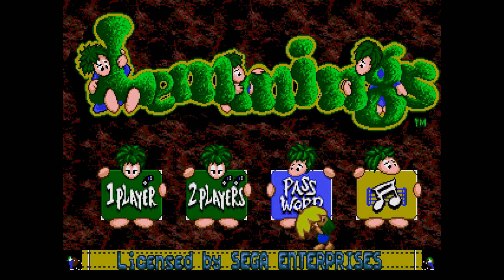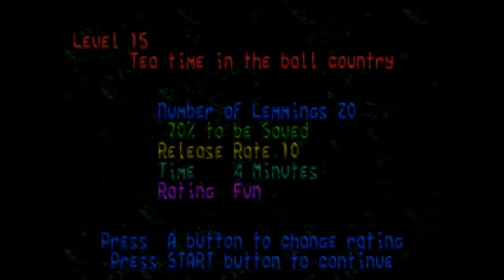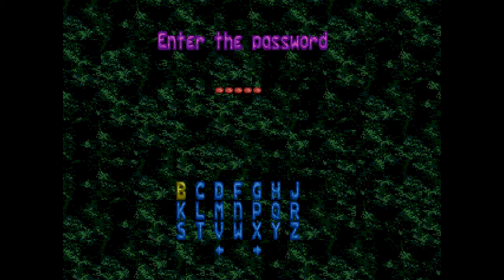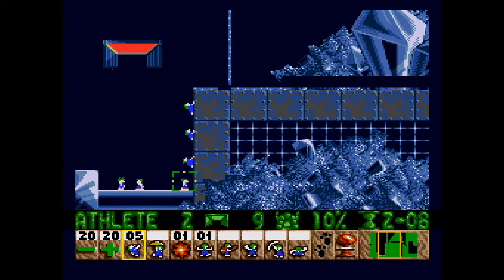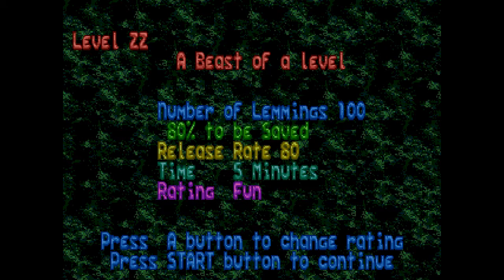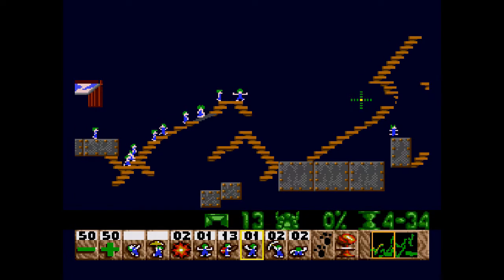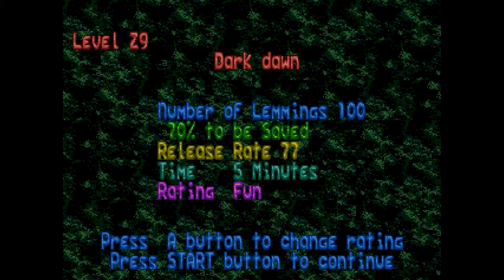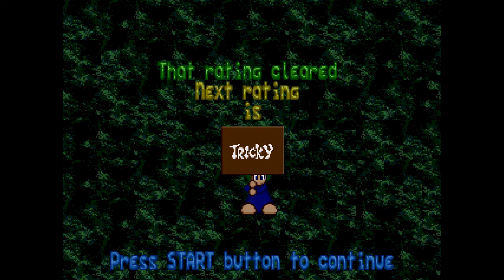Lemmings - Part 4:I've got that Mega Drive!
Let's take a look at the Sega Genesis Version of Lemmings, this version of the game contains the most levels out of any port of the game.